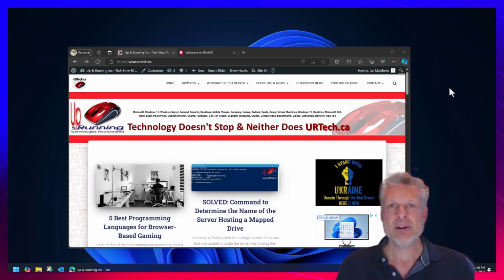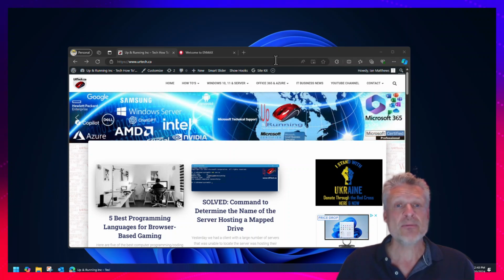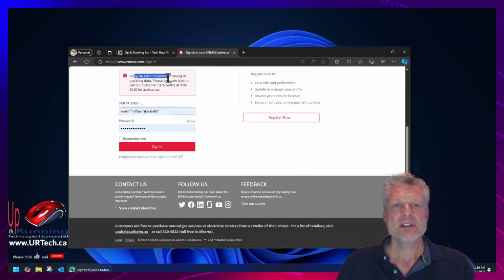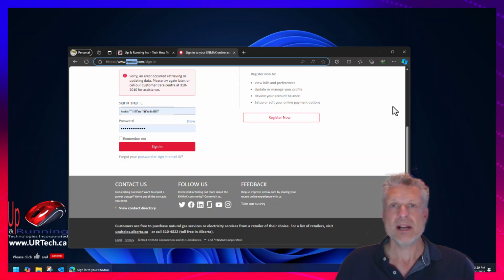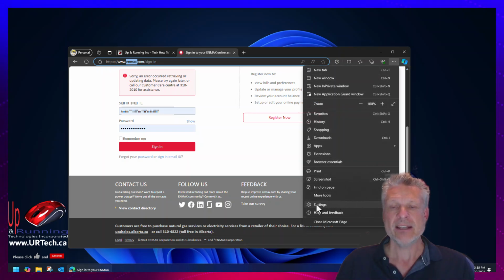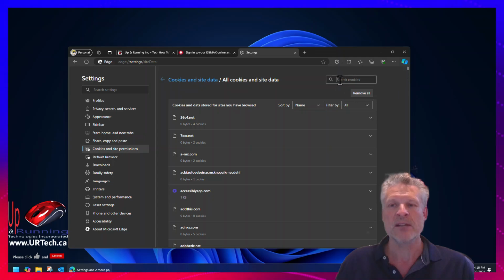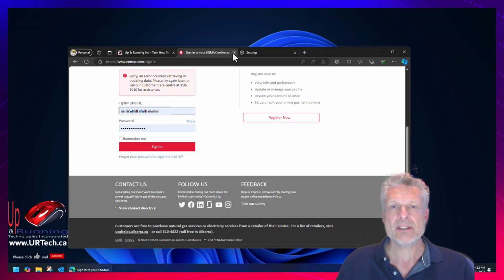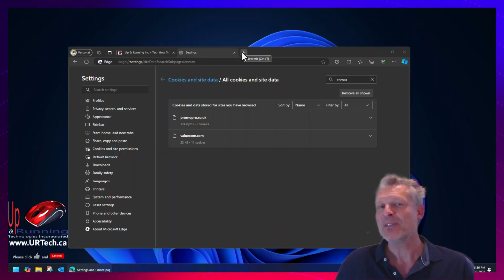Delete Specific Cookies from Chrome Edge Browser LIKE A PRO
Ever wondered what browser cookies are and how they affect your browsing experience? In this video, we break down the basics of browser cookies, explaining what they are, how they work, and why they’re important.

We’ll also show you a simple step-by-step guide on how to delete a specific cookie to resolve issues with a website. Whether you’re a tech newbie or just looking to troubleshoot a problem, this video has got you covered!

0:00 Introduction
0:32 What are in Browser Cookies
1:26 How To Delete One Cookie In Browser
2:36 Outro